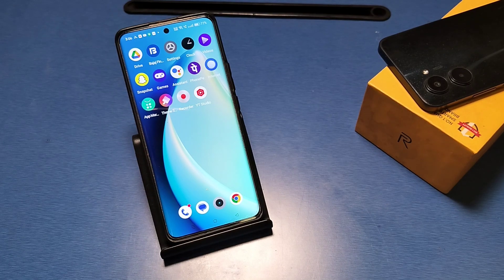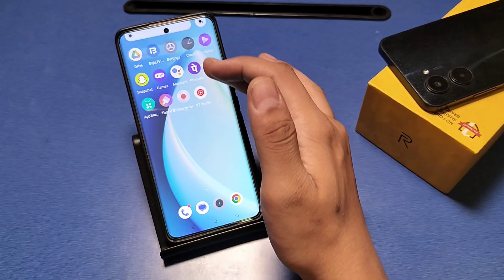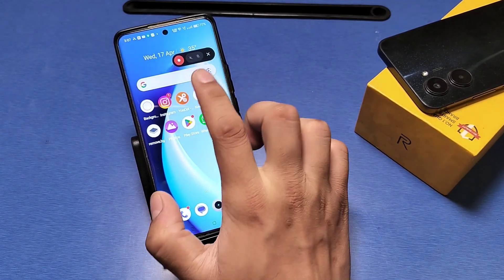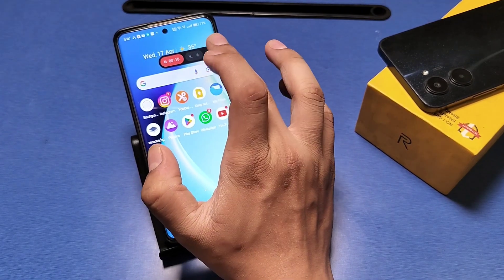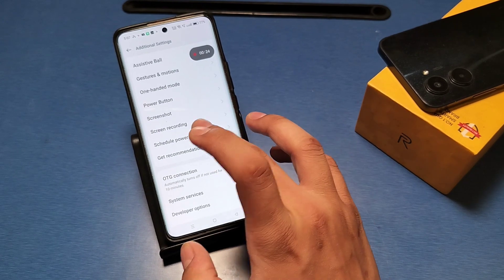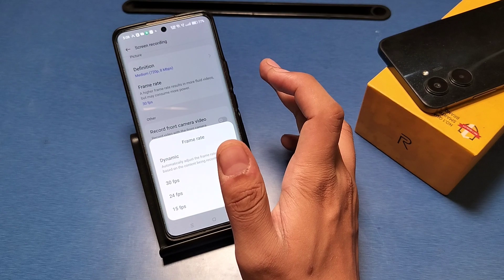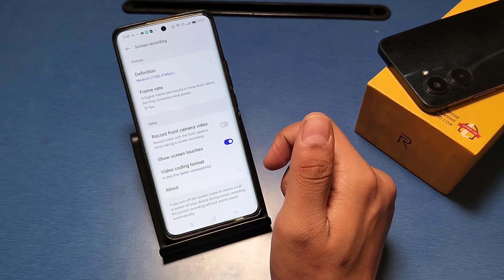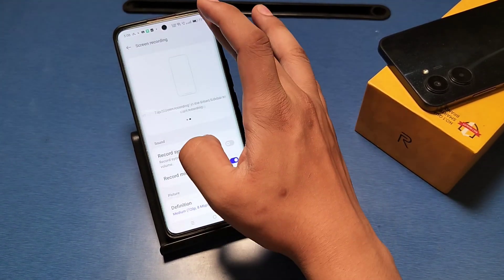how to screen record with sound realme P1 5G, how to enable screen recorder with voice in realme P1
how to enable screen recorder with voice in realme,how to screen record with sound realme P1 5G, how to enable screen recorder with voice in realme P1 Pro

how to screen record with
sound realme
how to record sound in screen
recording in realme
how to on screen recording in
realme c55
sound realme p1 5g
sound realme
sound in realme c2
how to screen record realme
c55
c11
c21y
10
c25y
c53